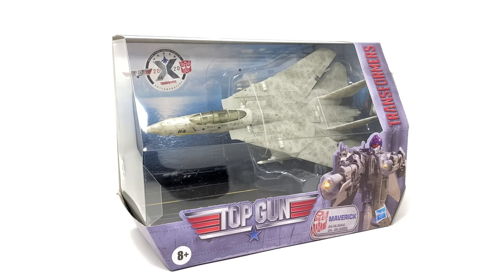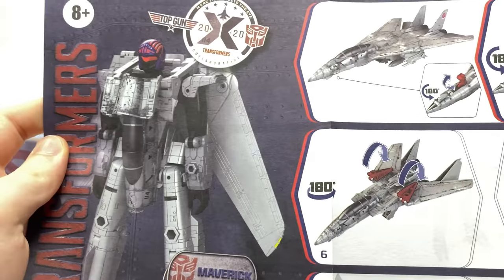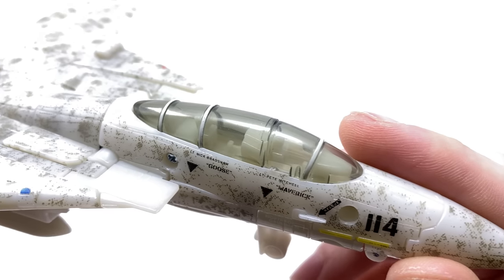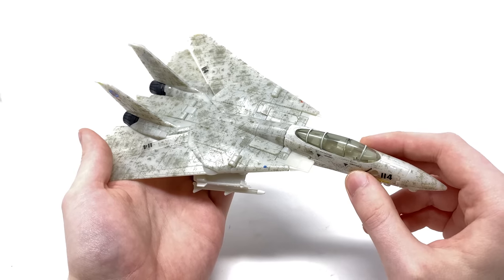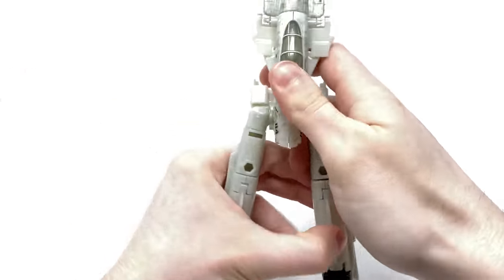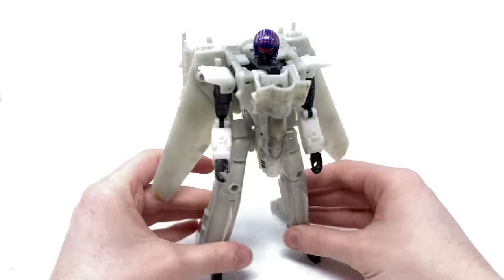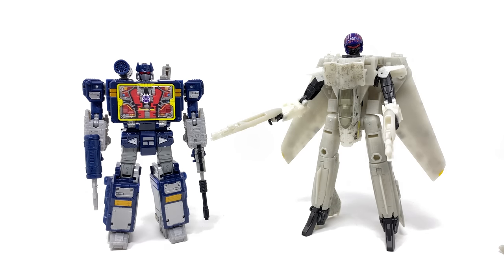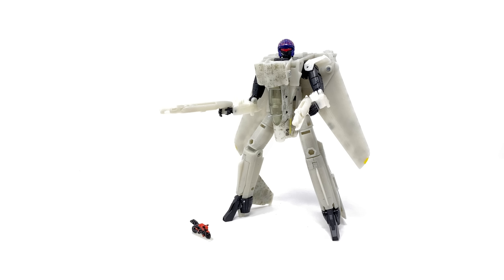Transformers X Top Gun MAVERICK Review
Transformers X Top Gun Crossover MAVERICK Review